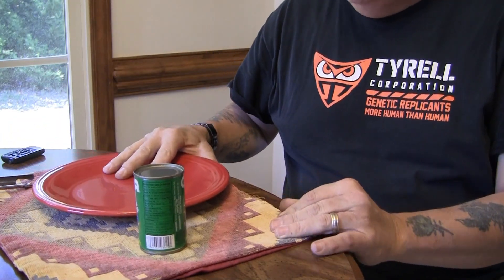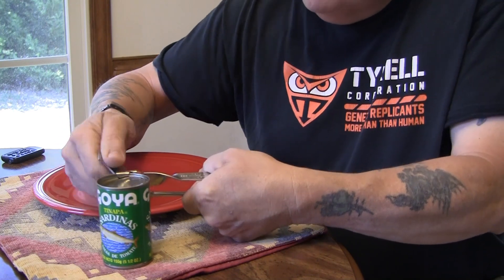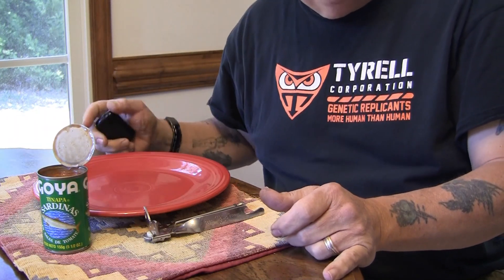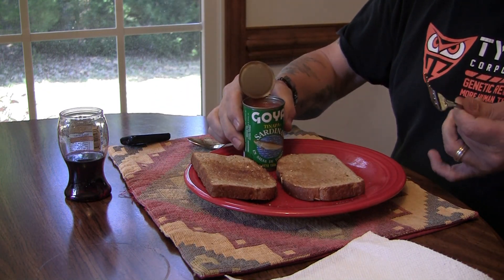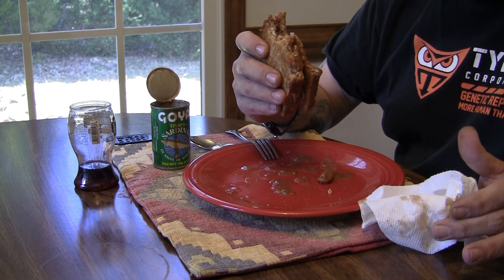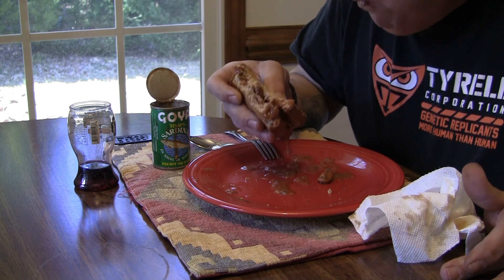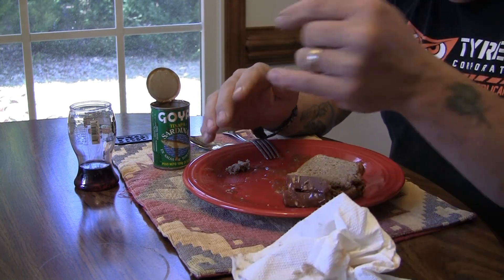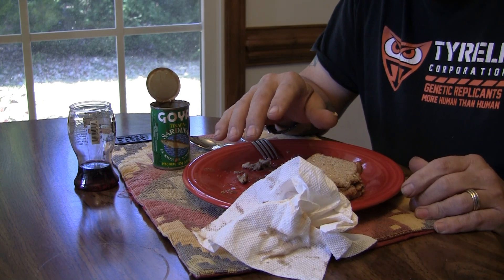Goya Sardines in Tomato Sauce review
another brand of sardines, but this one I would not recommend.